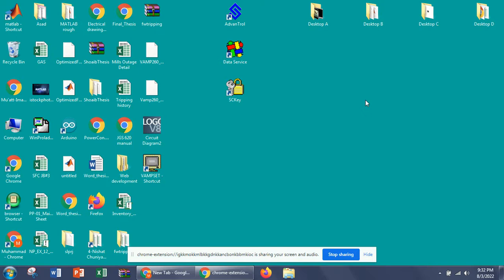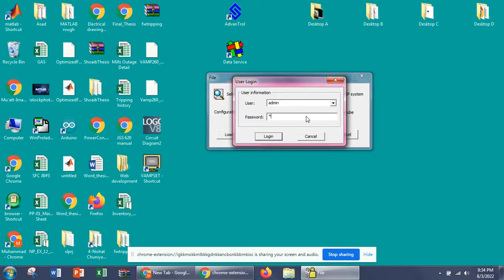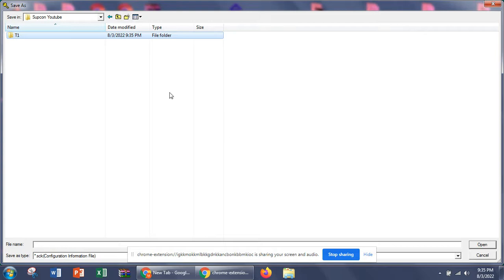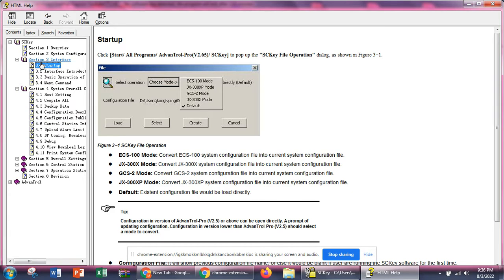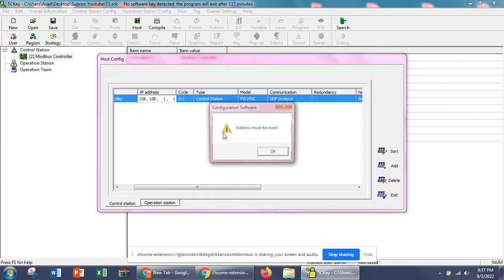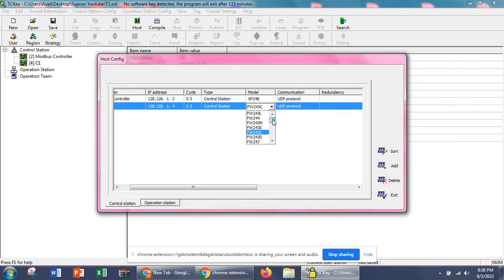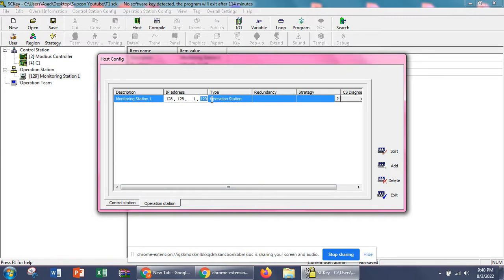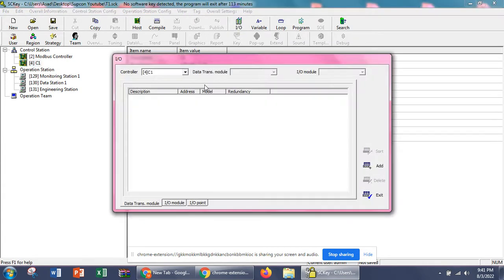SUPCON DCS: Review of SCKEY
In this video we have breifly understand the DCS.We took deep dive in to SUPCON DCS and see its montioring and programming software. Then we briefly review SCKey software which is for programming of DCS. We understand how to choose model of DCS and configure different controllers and configure different stations.